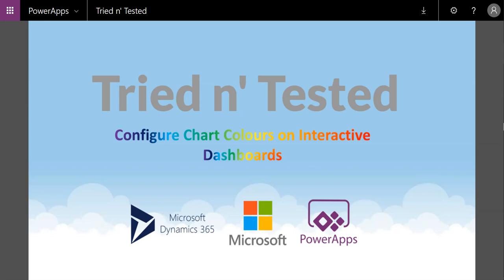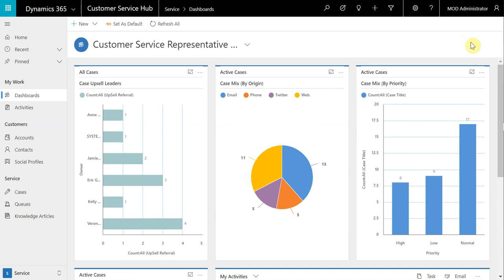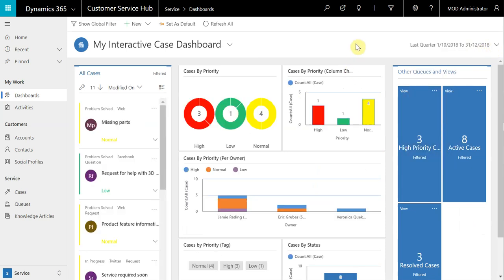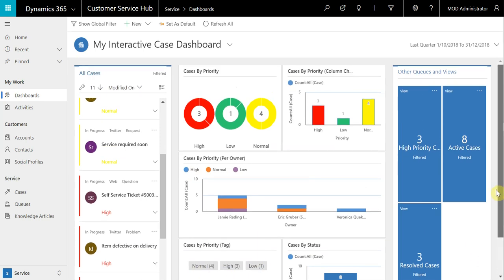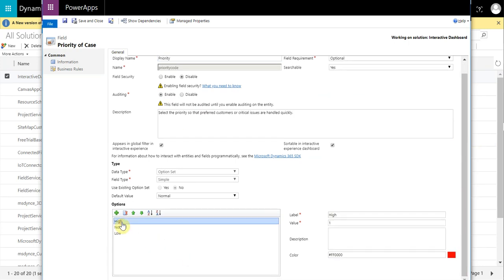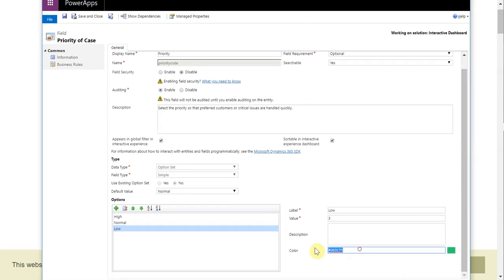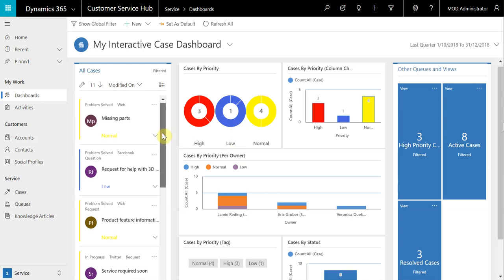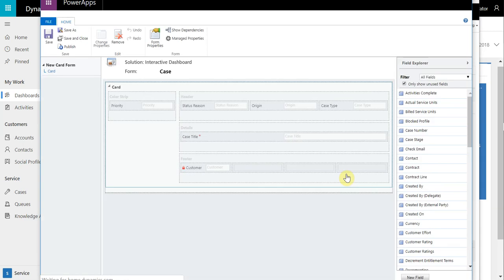Tried n Tested: Configure Chart Colours on Interactive Dashboard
Tried and tested on how to configure chart colours on Interactive Dashboard